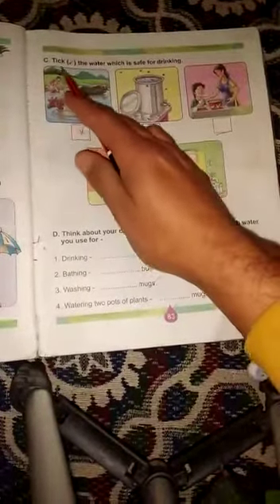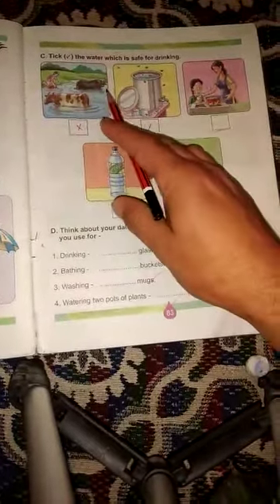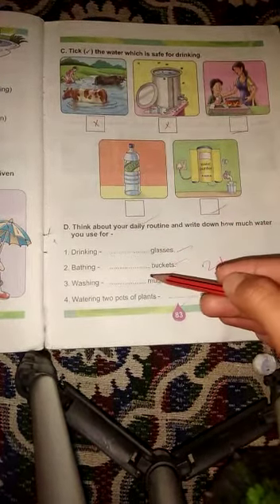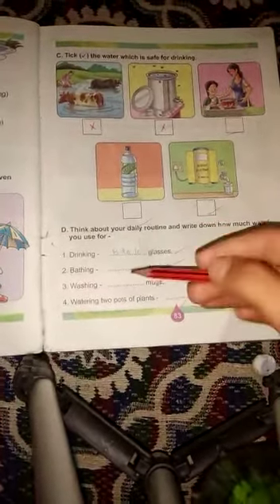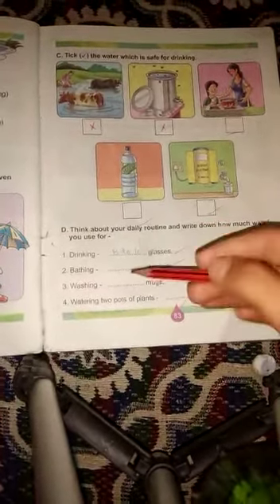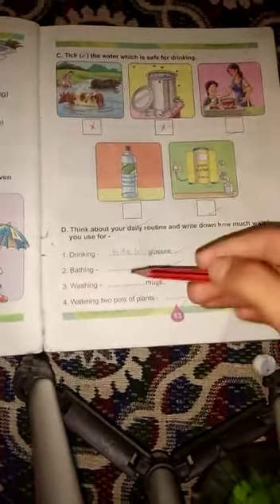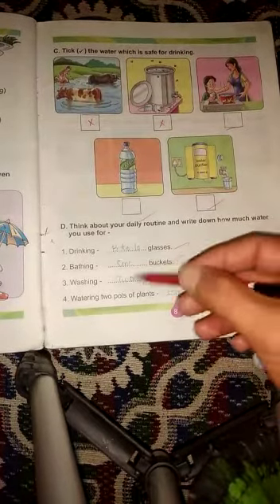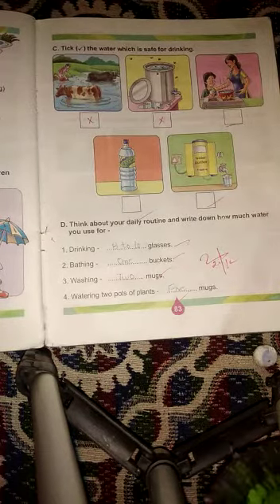D.A.V Nahan class 2nd E.V.S my living world ch.10(page no 83)